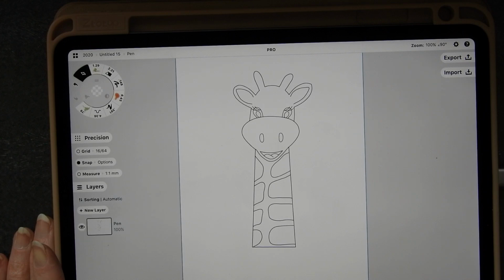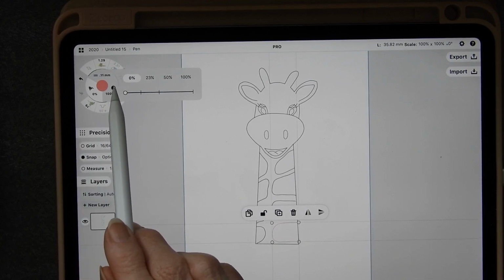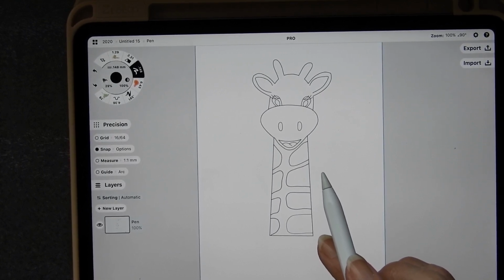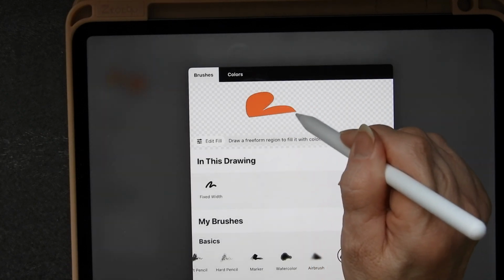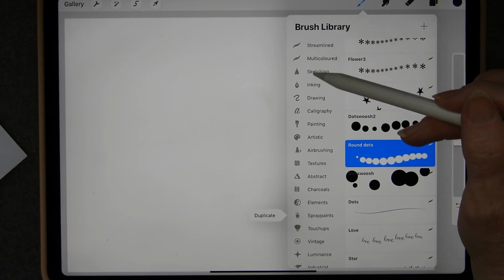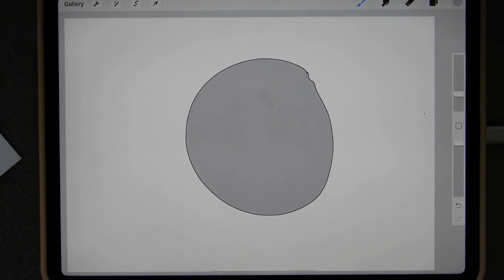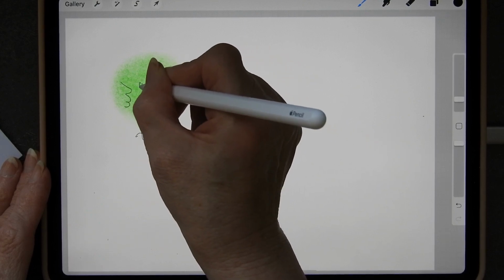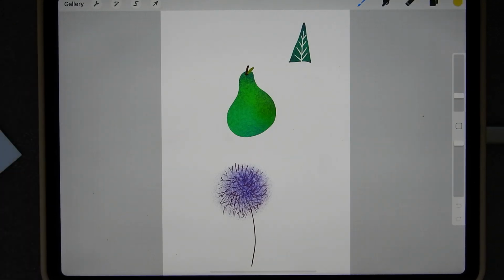Procreate App Vs Concepts for iPad art/drawing/doodling/cut files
FOR BEGINNERS!
This is a quick look at two of my favourite drawing apps. It isn't a tutorial but a look at how they work, with pros and cons for each.Both are available from the app store. So if you are thinking of getting a drawing app, watch this before you buy.

iPad Pro
Apple Pencil
i Pad case